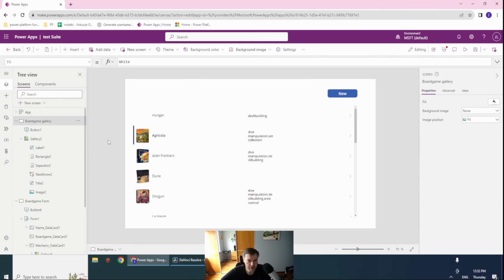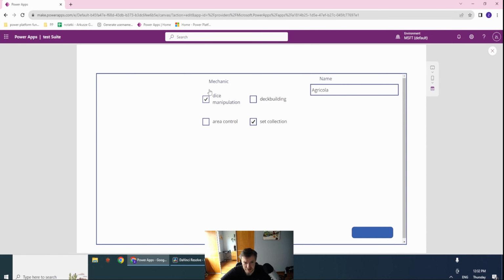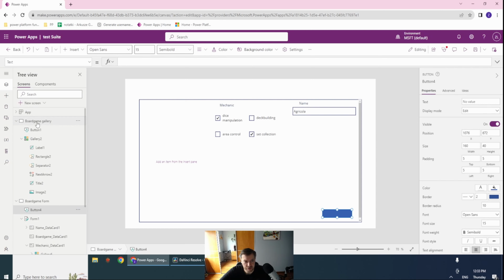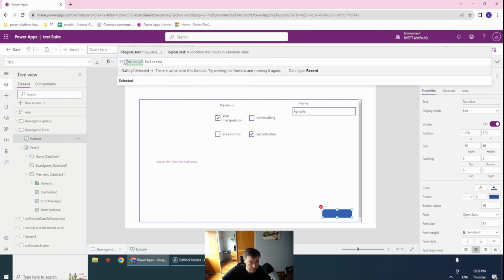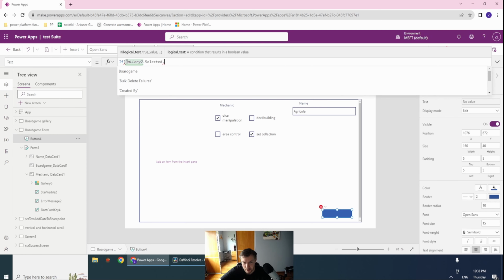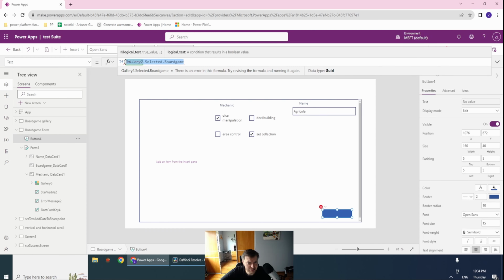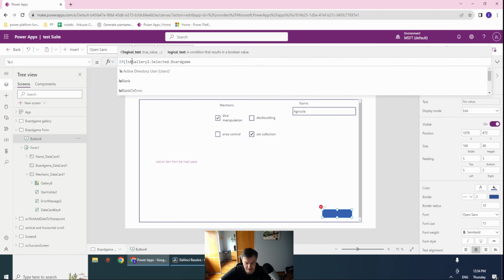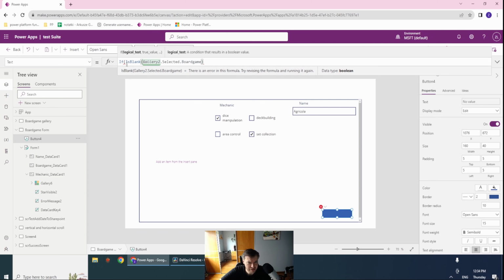Check if Record exists in PowerApps #52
Today we'll create a button to check whether or not a record exists in our context (Gallery.Selected). This solution will work for either Sharepoint or Dataverse (or any other DB if you have Unique ID). You can use IsBlank function, alternatively, you can switch to Lookup or CountRecords